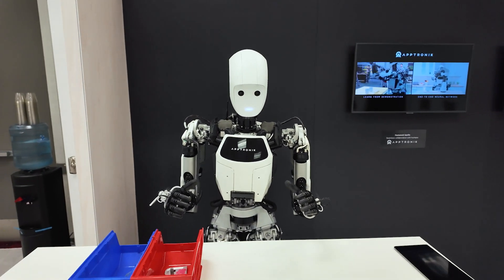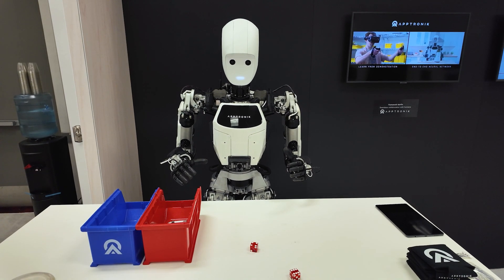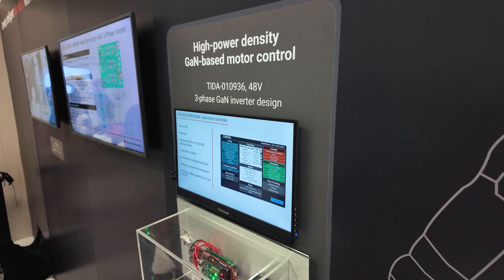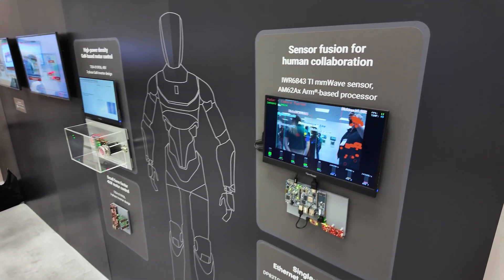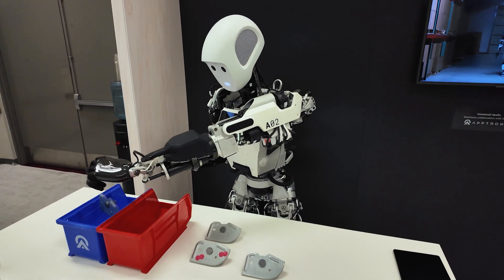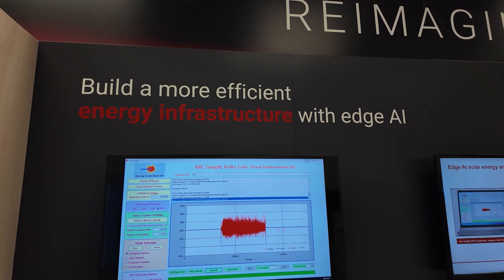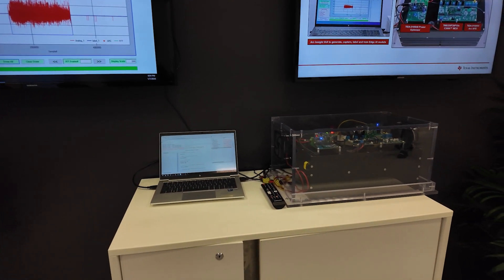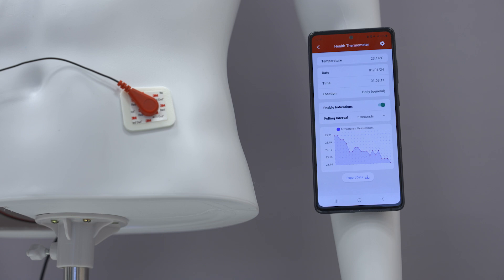CES 2025: Reimagine Everyday Experiences with Texas Instruments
Learn about how we are integrating technology into the fabric of consumers' daily lives, helping reimagine everyday experiences using edge AI to deliver smarter, safer and more engaging experiences in the world around us. Listen to Ryan Wang, director of systems engineering and marketing, share his thoughts in this video.